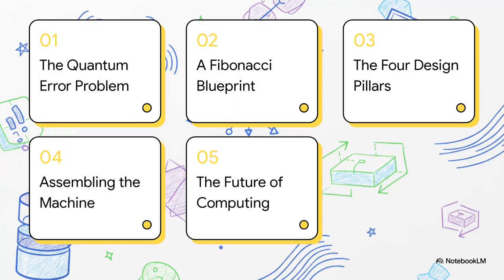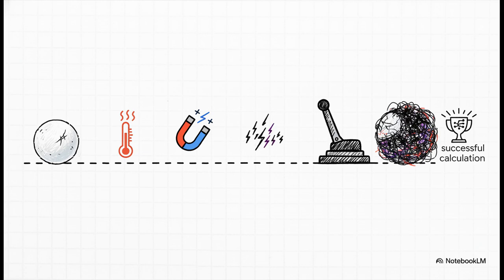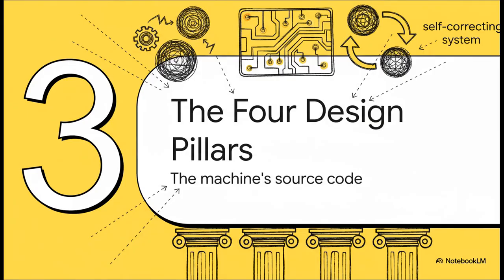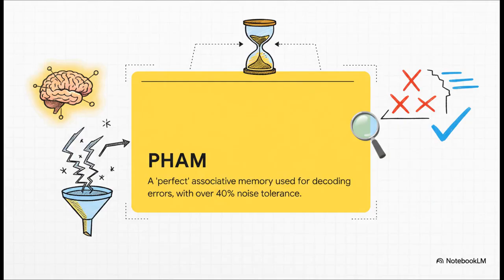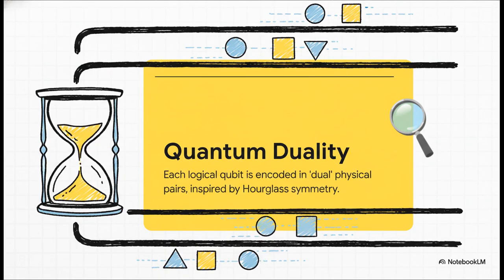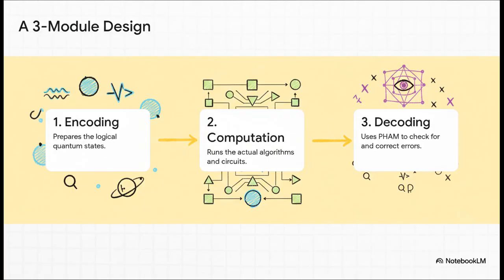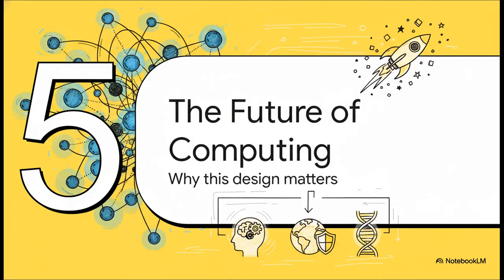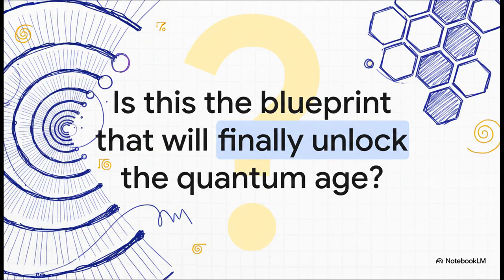The 377 Qubits Blueprint Theoretical Perez Hourglass Breakthough (copyright C Chauprade)